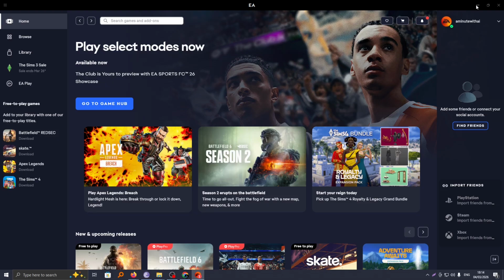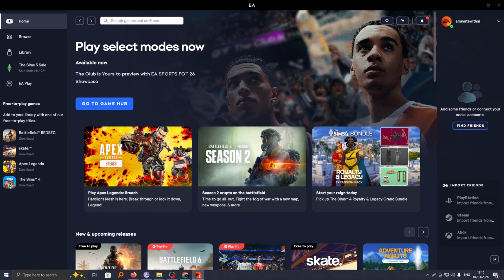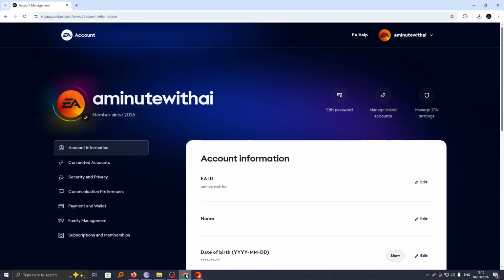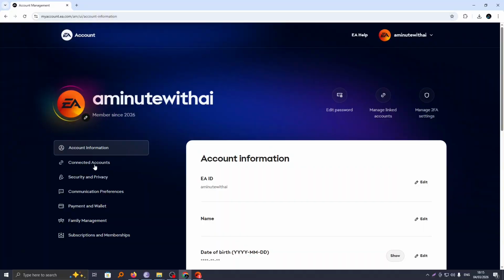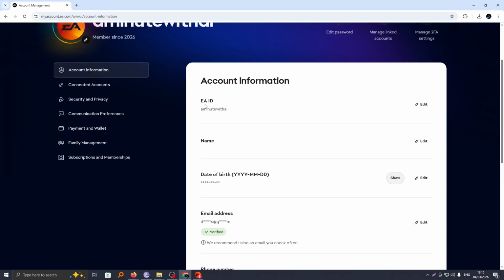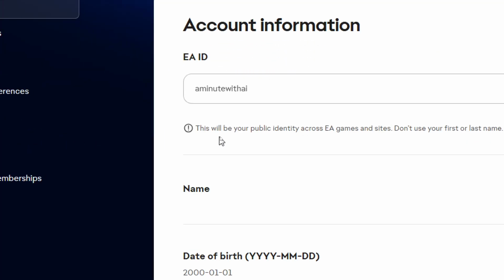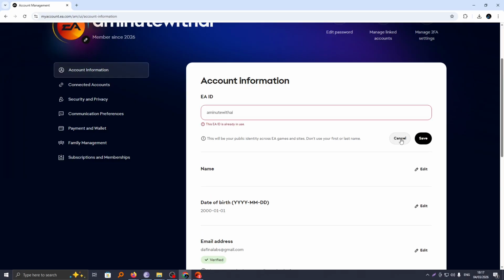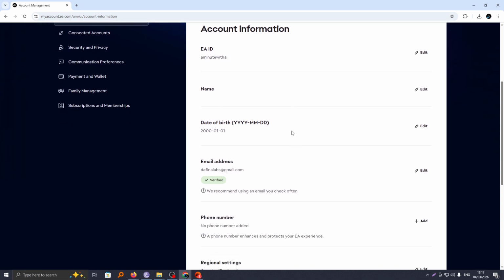How To Find Your EA ID On EA Sports FC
Need your EA ID for crossplay, friend adds, or support in EA Sports FC? This quick tutorial reveals exactly where to locate it in the game menu on PC, console, or mobile across FC 26.
Find on Console/PC

From the main menu, hit the settings cog (top-left), scroll to Online Settings - EA Account/User Agreement/Privacy. Your EA ID (public username + numeric tag like "Player#1234") displays at the top with your email.
Mobile/Web App

Open FC Mobile home - Settings icon (top-right), spot UID or EA ID near your profile. For Web App, check Club - Profile section—copy for leaderboards or support tickets.​